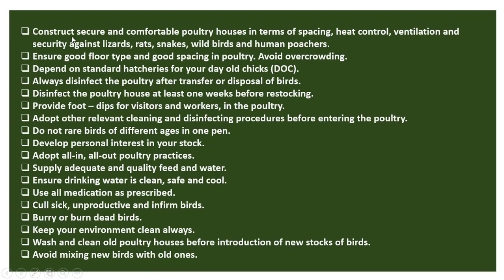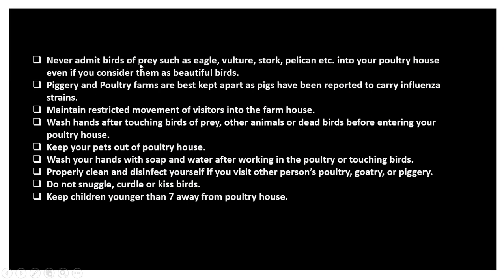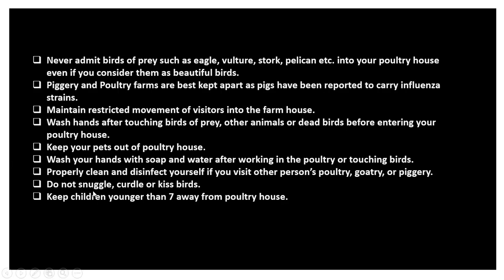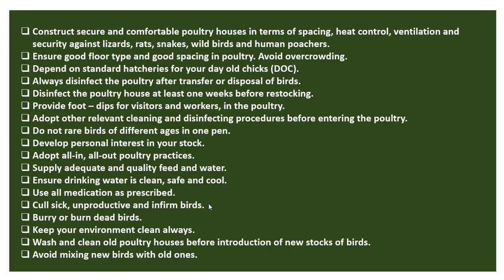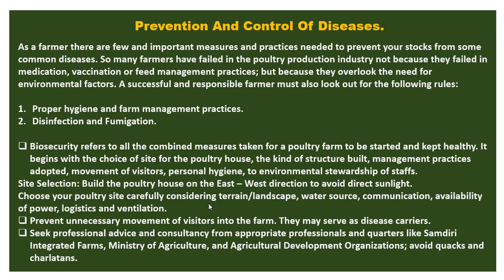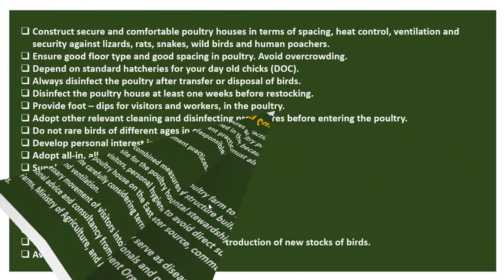How to prevent and control chicken diseases - part 2 | How to start chicken farm | episode 20